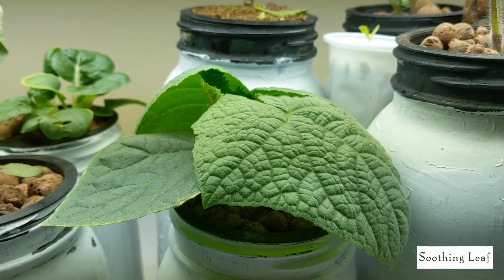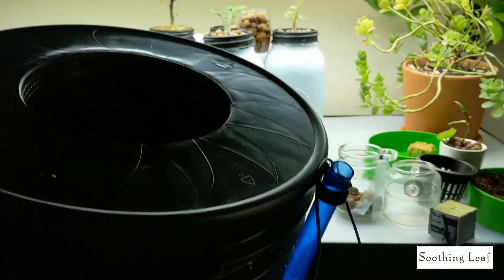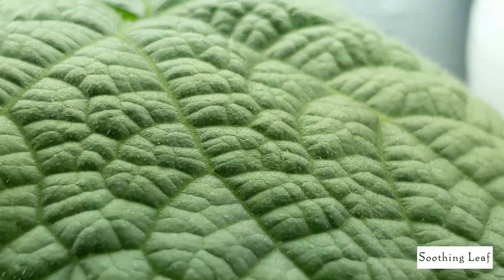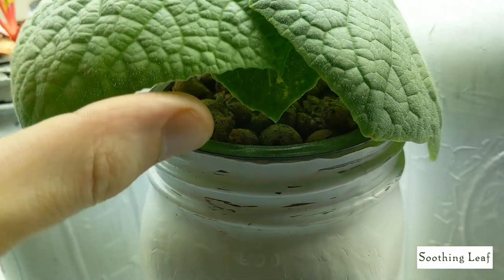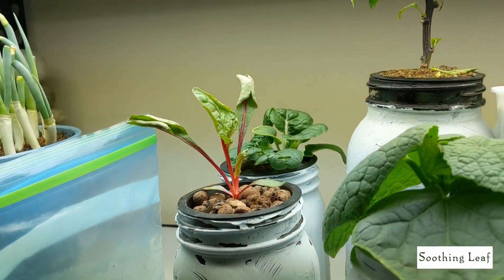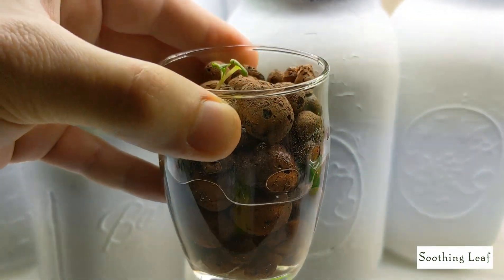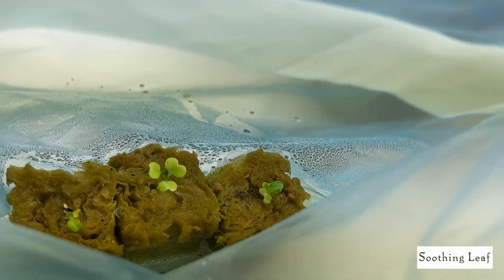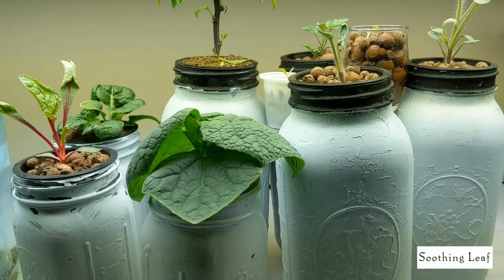Hydroponic Cucumber Plant - Flowering Stage | Time For DWC & Nutrient Change